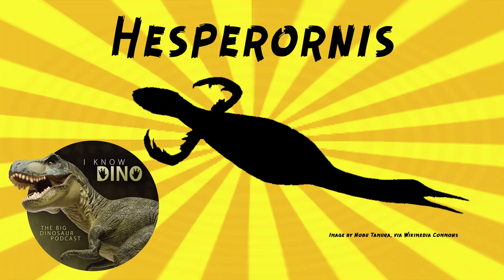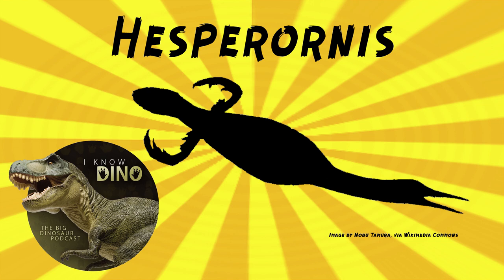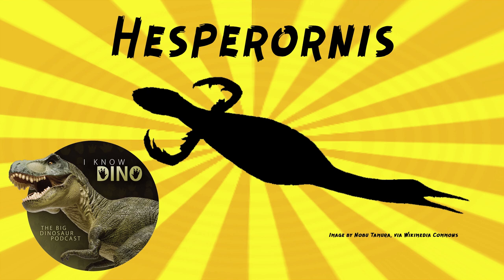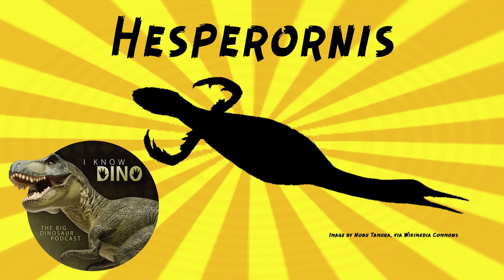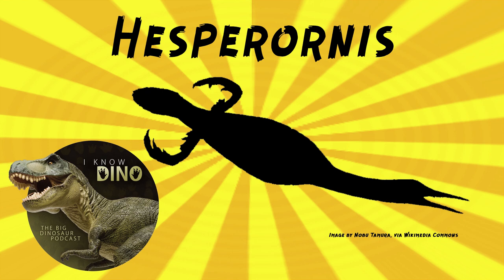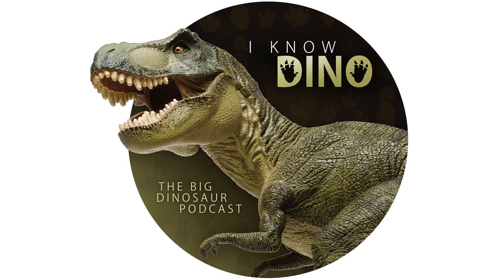Hesperornis: Dinosaur of the Day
For the full episode where this dinosaur of the day was originally featured check out

This week our dinosaur of the day is Hesperornis
Mesozoic avialan that lived in the Late Cretaceous in what is now Kansas, US as well as Canada and Russia
Penguin-like
Basically a large bird
About 5.9 ft (1.8 m) long
Did not have wings
Had strong hind limbs, used to swim
Toes were lobed, not webbed (kind of flattened, good for swimming)
Did not fly, but great at diving and swimming
Feet probably came out to its sides near the tail, which means their legs couldn't go under the body to stand, and they probably pushed themselves on their bellies on land, like seals
For the rest of the facts shared in this video